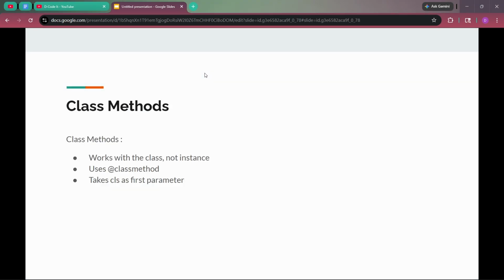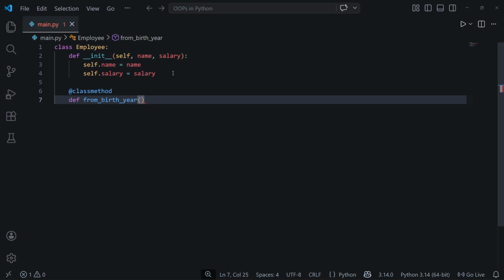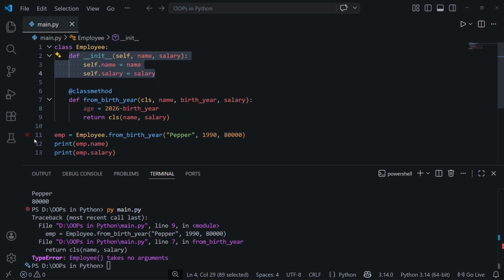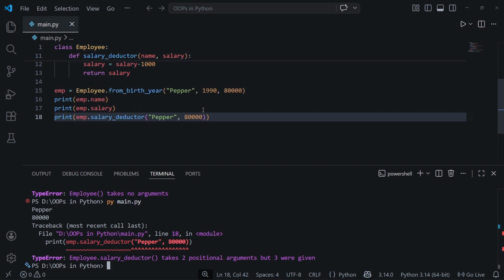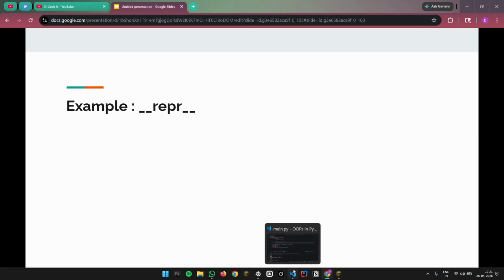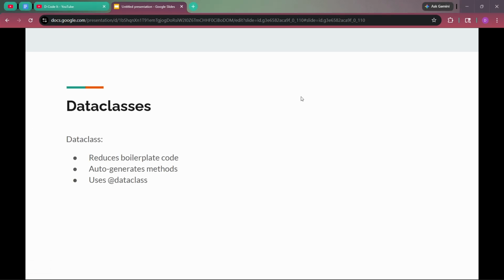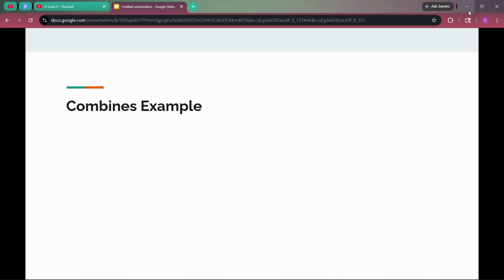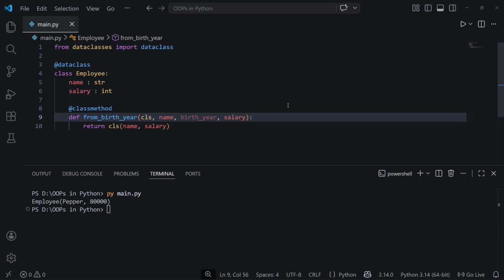Python OOP Full Course |Chapter 8: Professional-Level OOPs| Object Oriented Programming in Python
Professional-Level OOP in Python | Class Methods, Static Methods, Dunder Methods, Dataclasses

In this video, we take a big step beyond the basics and explore how OOP is used in real-world Python code.

Learn how to write cleaner, more maintainable, and more professional classes using advanced Python features.

What you will learn:

* Class methods and how to use them as alternative constructors
* Static methods for utility logic inside classes
* Dunder methods like **repr** to customize object behavior
* Dataclasses to reduce boilerplate and simplify class creation

Code Challenge:
Using your @dataclass Employee, create an instance using the from_birth_year class method with name="Pepper", birth_year=1990, salary=80000, and print its representation — all in a single expression.

This video is perfect for learners who want to level up from beginner OOP to writing clean, production-ready Python code.